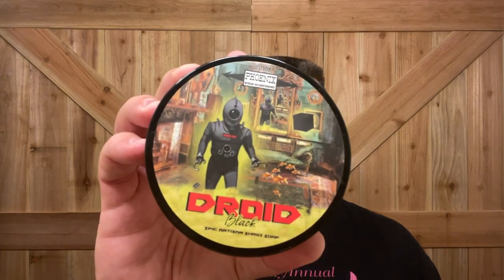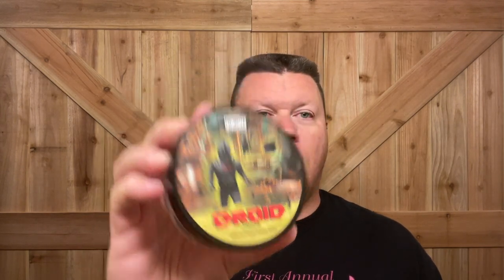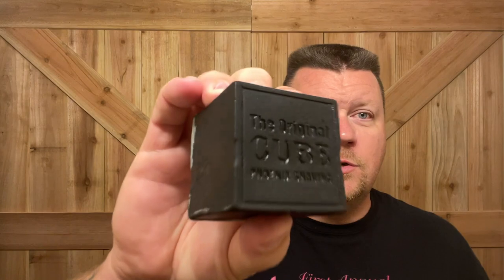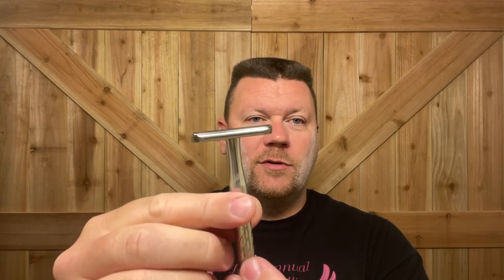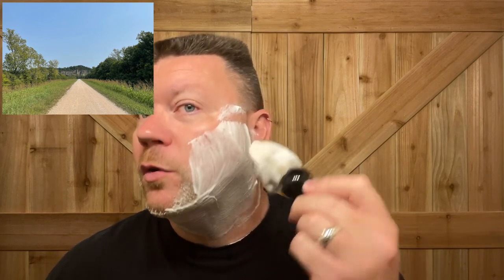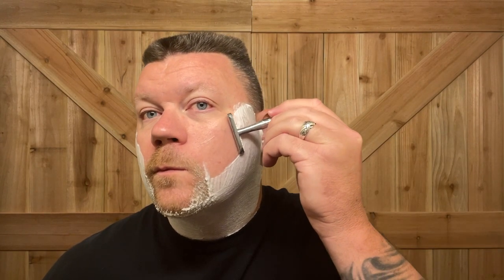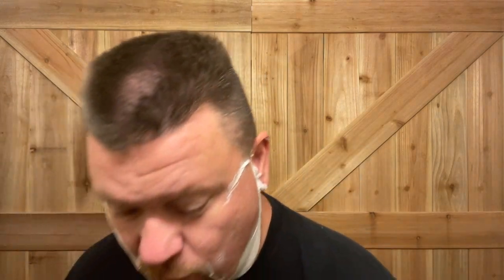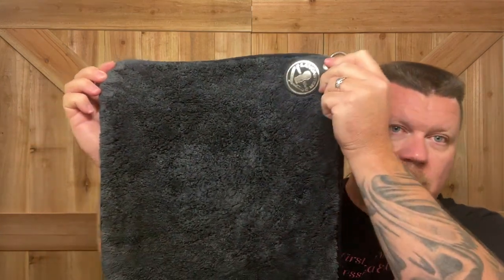Phoenix Artisan Accoutrements "Droid Black" || Blackland VectorRazor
In todays (9/12/21) shave I will be using:

Phoenix Artisan Accoutrements  “Droid Black” shave soap
Omega Boar Brush
Blackland Vector Open Comb Razor
Feather Pro AC  Blade
Black Frog House Ceramic Shave Bowl
PAA Droid Black Splash
PAA Cube Preshave